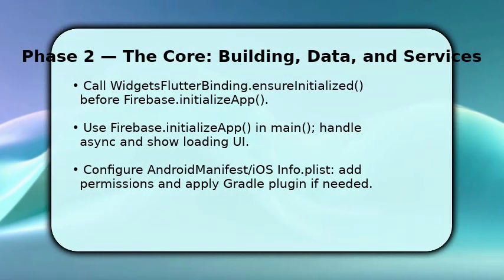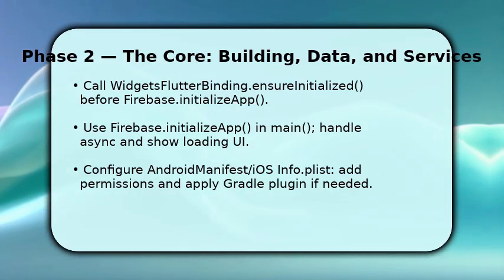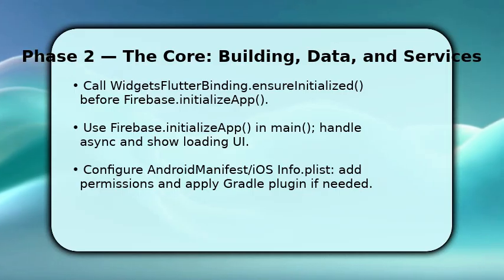How to Add Firestore to Flutter - Easy Guide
How to Add Firestore to Flutter - Easy Guide | 🔒 Surfshark VPN Deal — Stay private and secure. $1.99/mo + 3 Months Free ▸

Dive into integrating Firestore, the real-time NoSQL database from Firebase, with your Flutter applications. This step-by-step guide simplifies setting up connections and performing CRUD operations to manage data effectively.

Firestore,